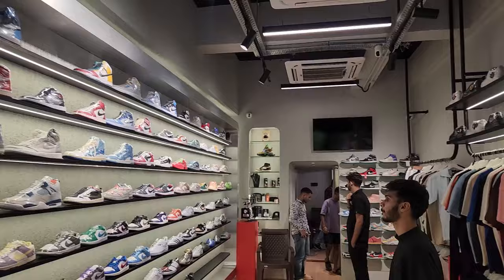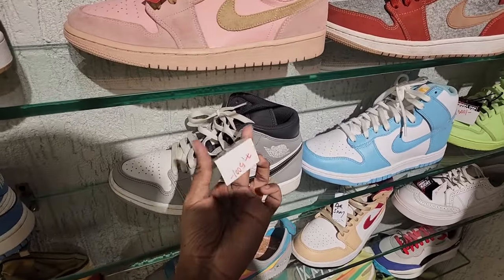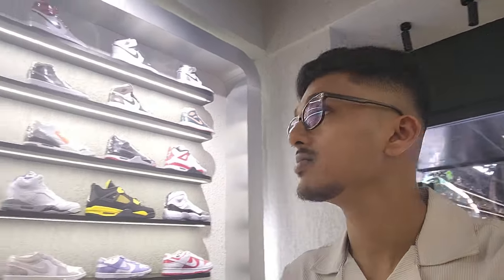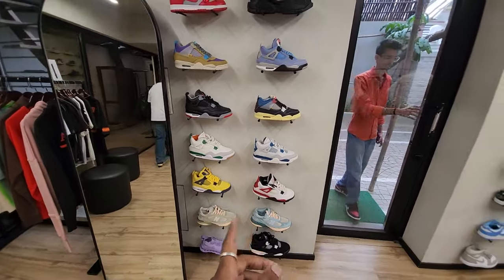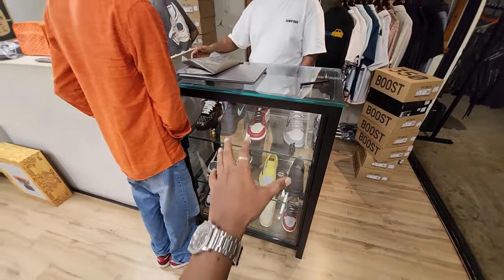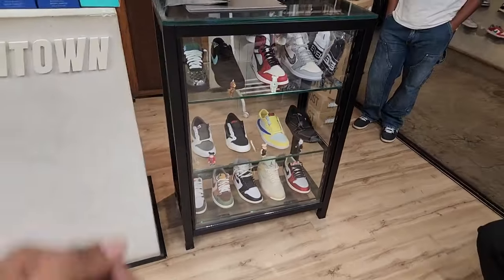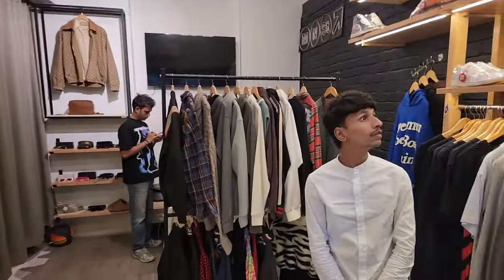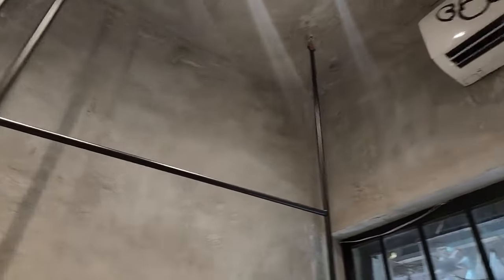Visiting Every SNEAKER STORE In Mumbai!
I visited most of the SNEAKER STORE In Mumbai like mainstreet marketplace, crepdogcrew (CDC), high on kicks, dawntown etc.